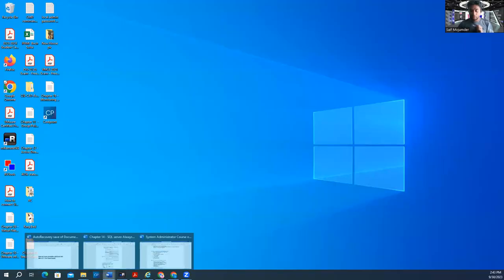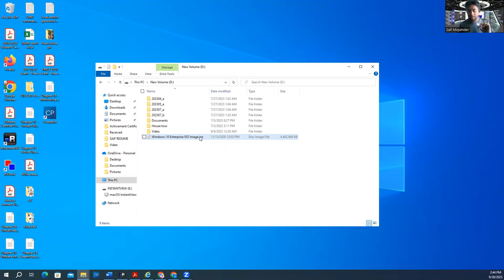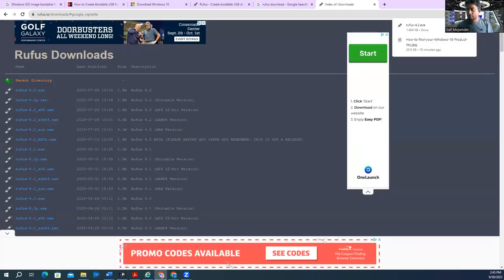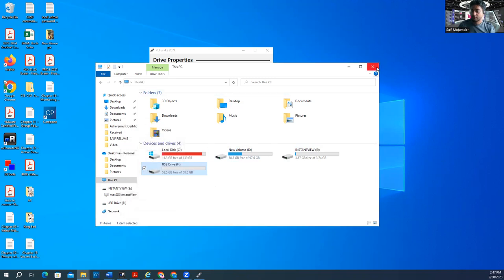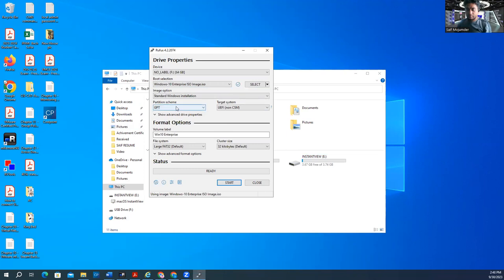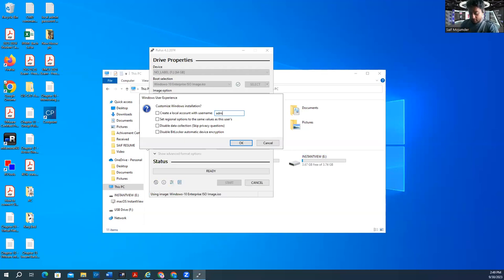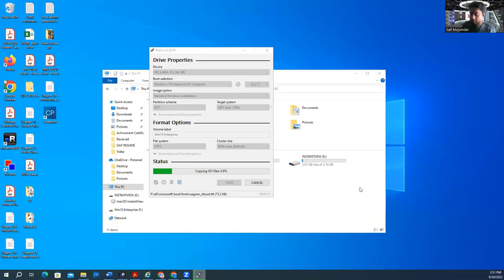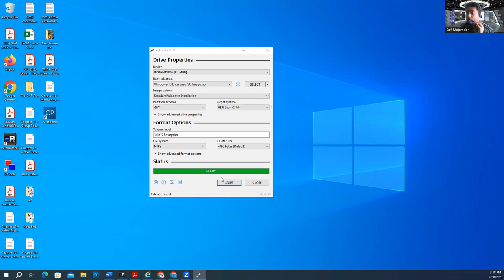How to Make a Bootable USB flash drive with Windows 10 or 11 and Install on a PC or Laptop